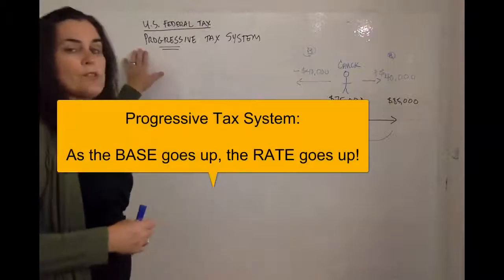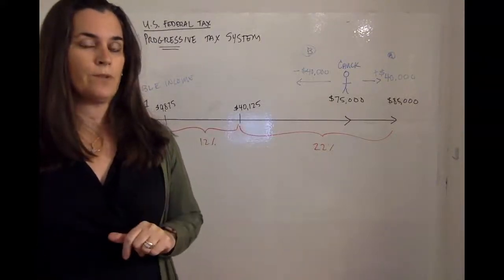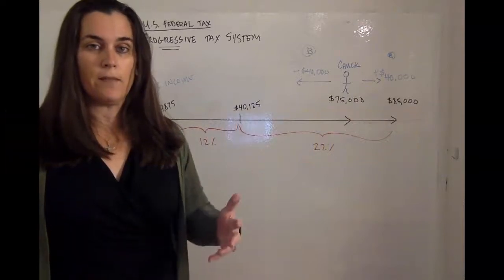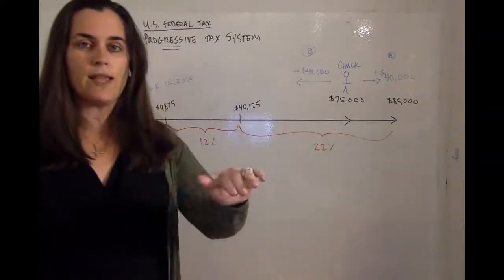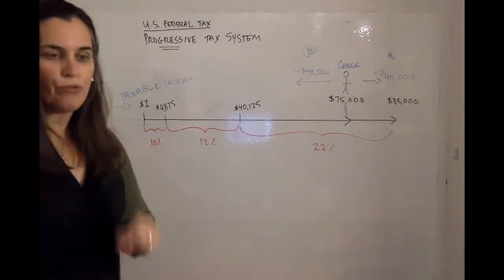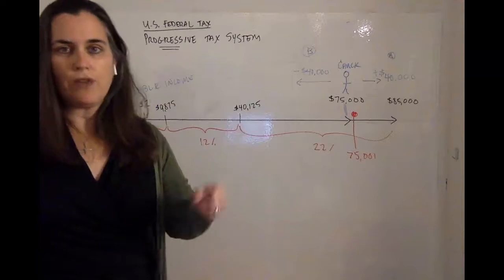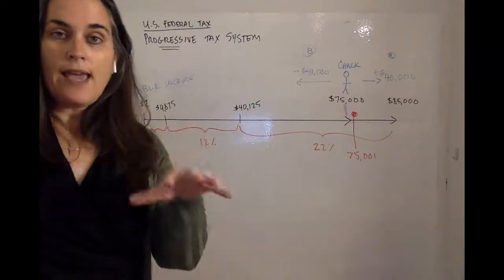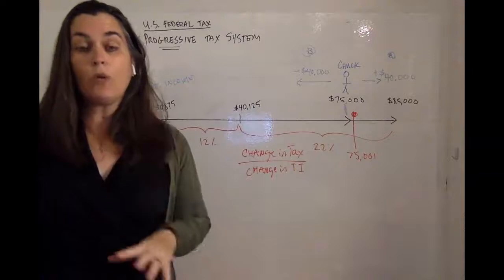AC-455 Ch 1 - Intro to Marginal Tax Rates